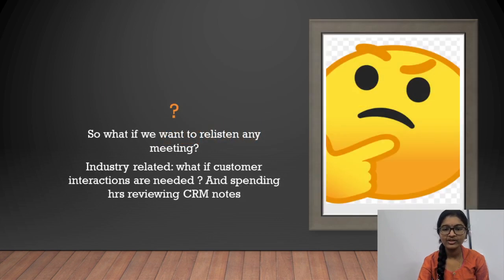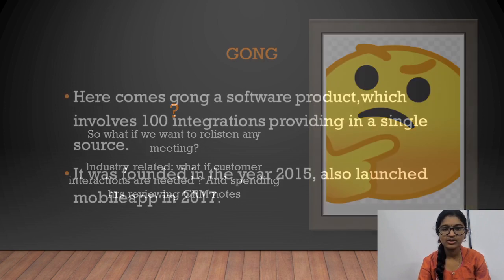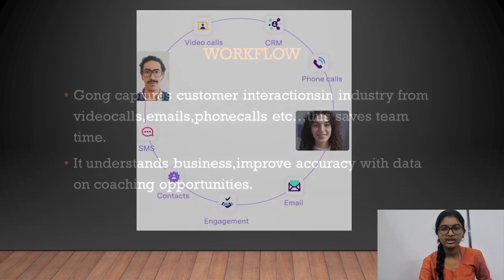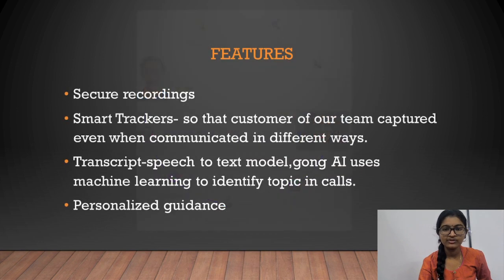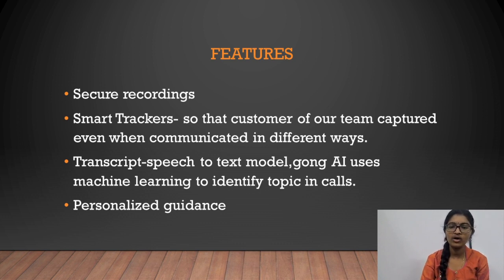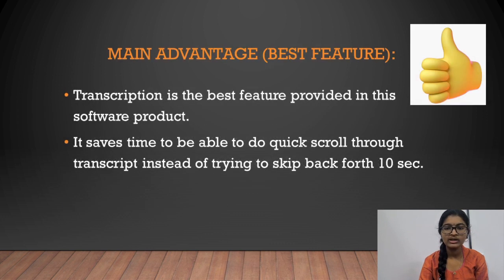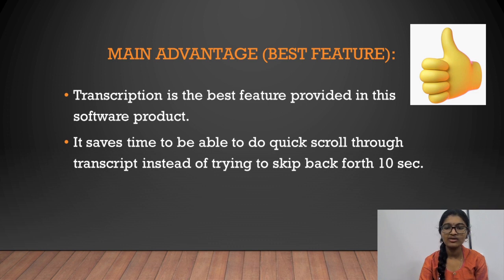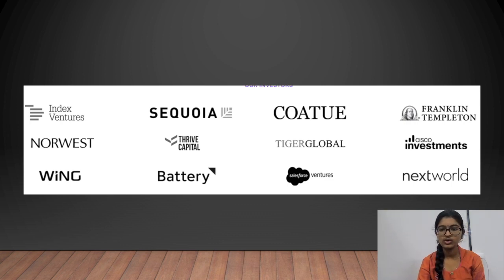Gong software product